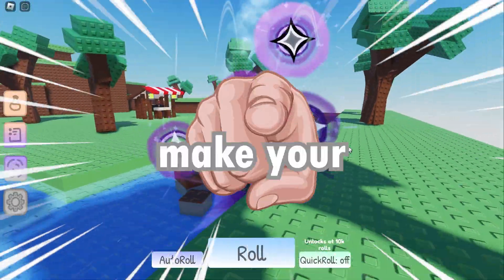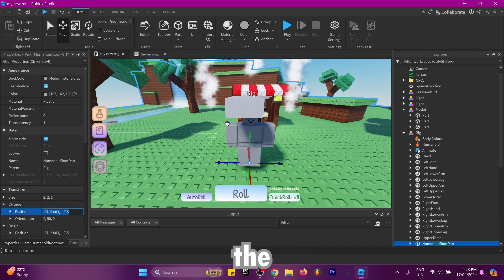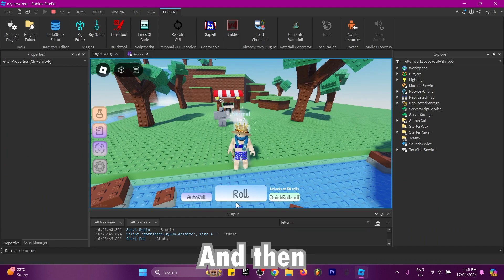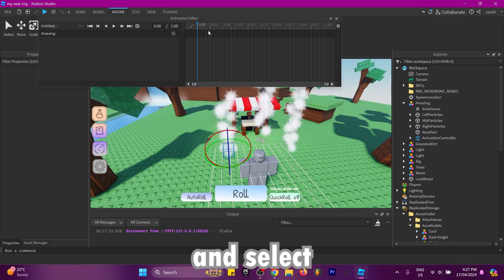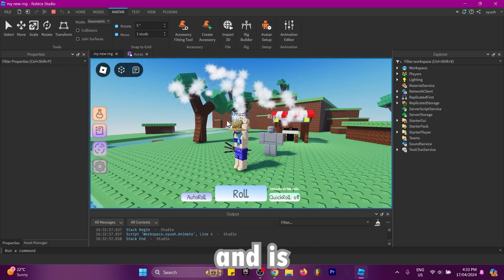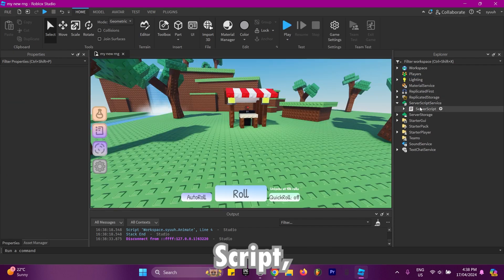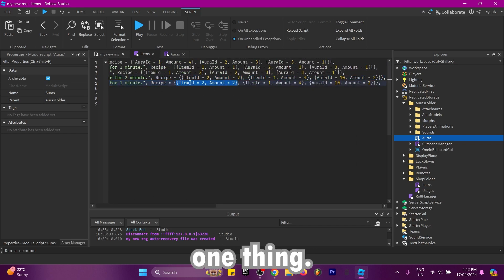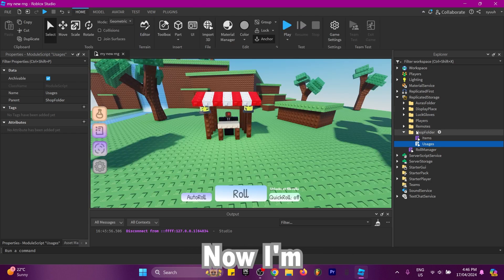NEW RNG Kit | FREE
I show how to customize a kit for an rng game similar to Sol's RNG, this took a lot of effort to make so a like and subscribe would be appreciated!Remember to comment suggestions for my next videos, or if you find any bugs with this tutorial/kit!

Chapters:
0:00 Into
0:22 Creating the kit
0:50 Custom Auras
3:00 Editing the script
3:54 Custom OneIns
4:12 Aura animations
5:00 Player animations
5:50 Morphs
6:26 Aura music
6:50 R6
7:08 Admin commands
8:12 Custom Items / Crafting
10:20 Showcase